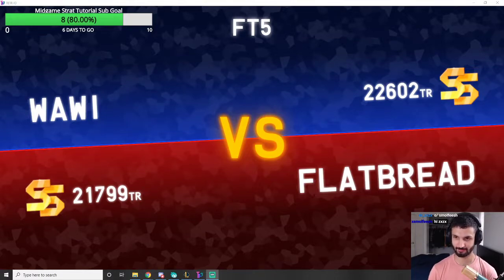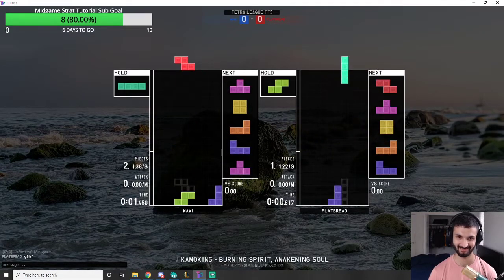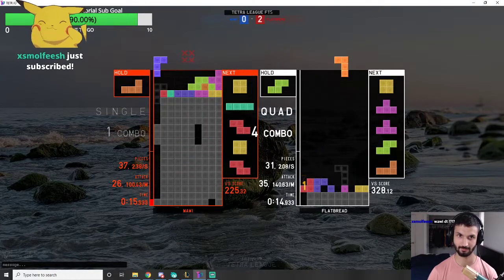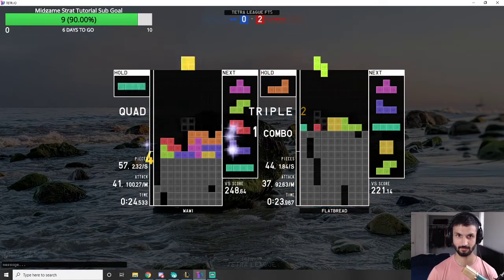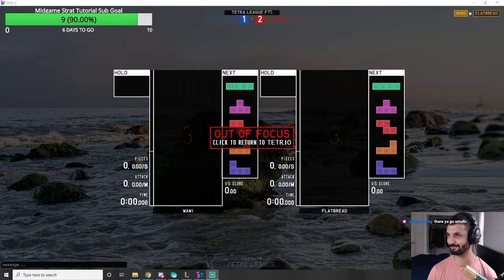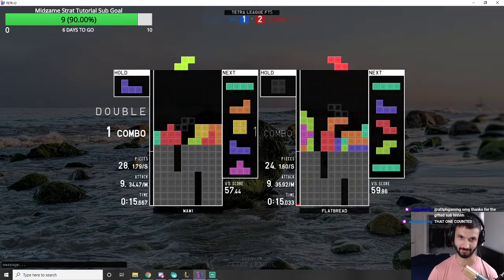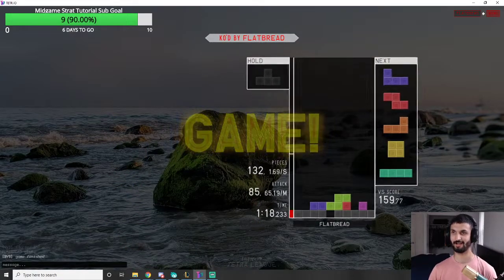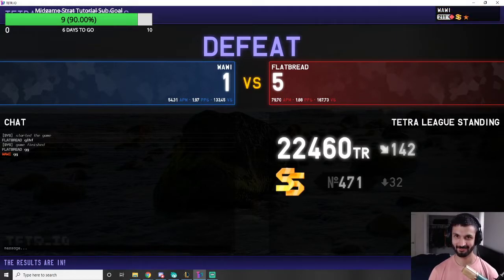1v1 on tetraleague vs flatbread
Date streamed: 9/10/20

Click▼